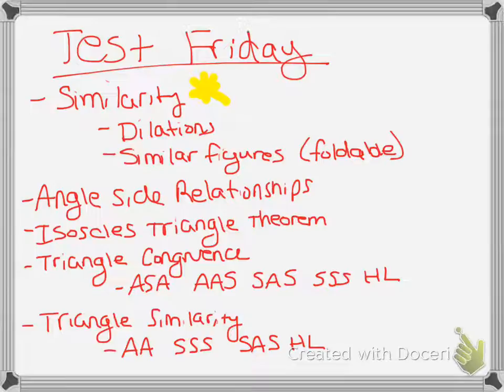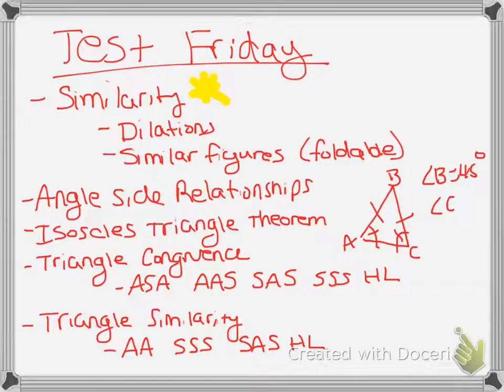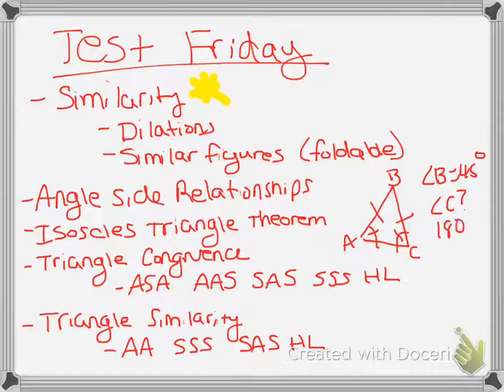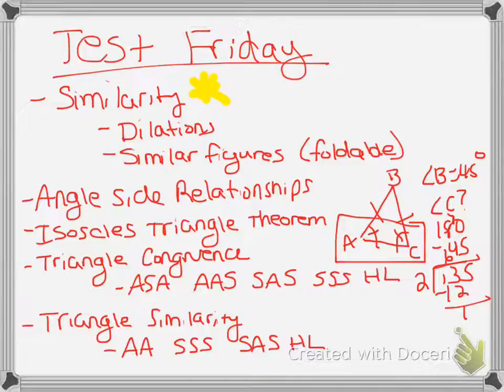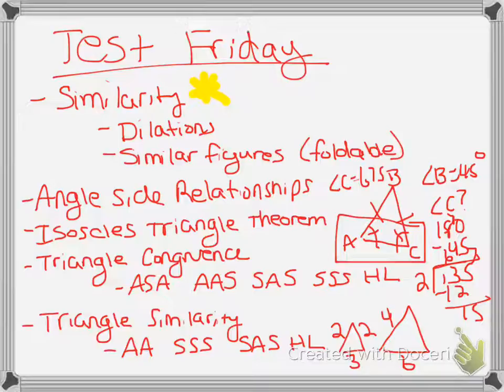15 - Test Information